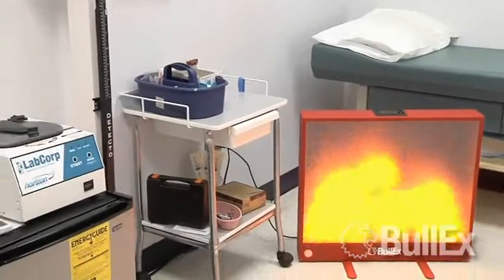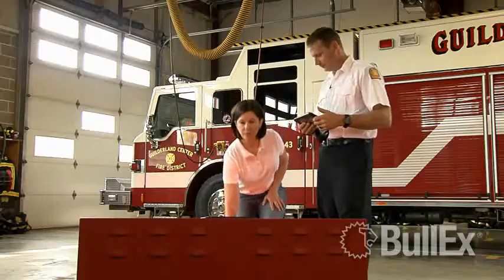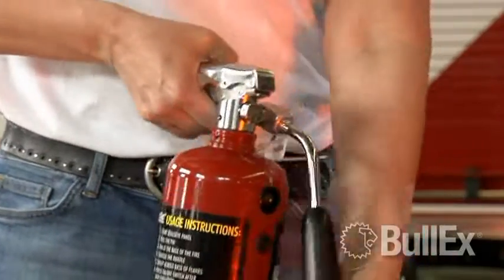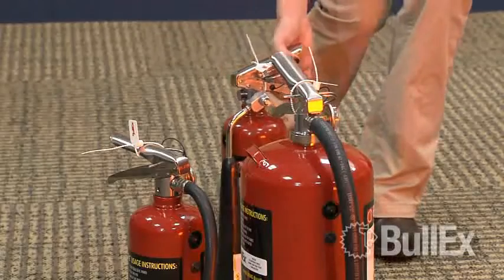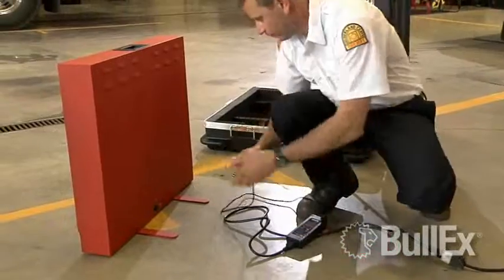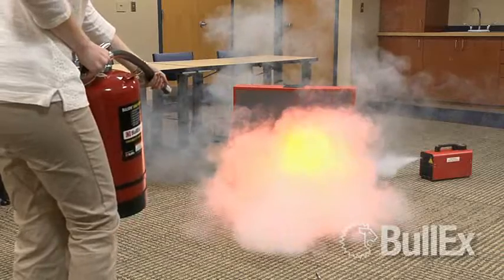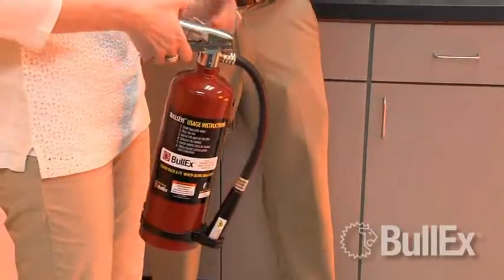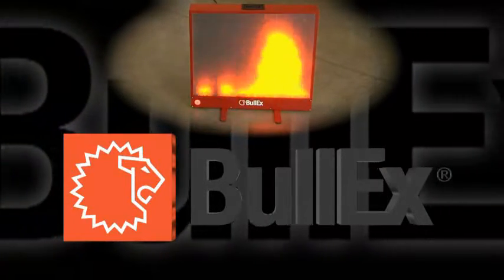NEW: BullEx BullsEye Laser-Driven Fire Extinguisher Training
BullEx is proud to announce new updates to the revolutionary BullsEye Laser-Driven Fire Extinguisher Training System. Now with smoke generation and sound effects, the BullsEye allows you to conduct realistic hands-on extinguisher training in any location - indoors or out.